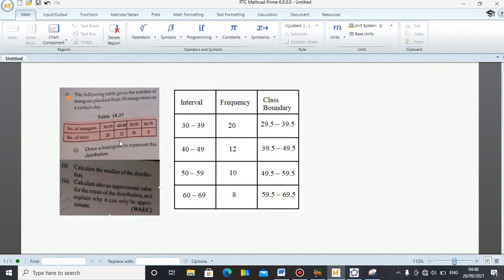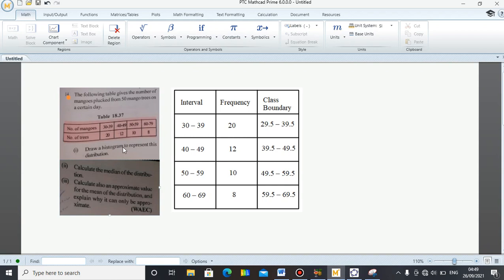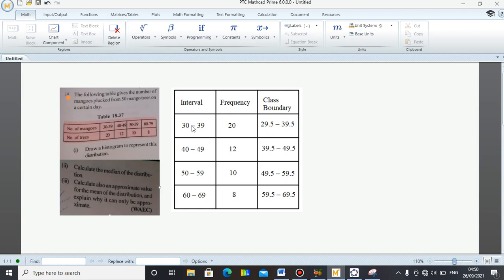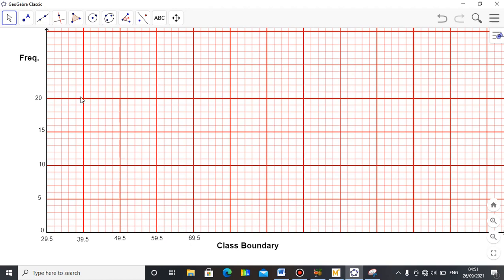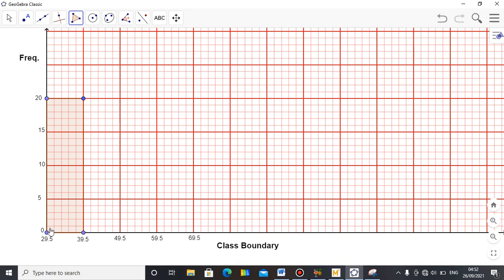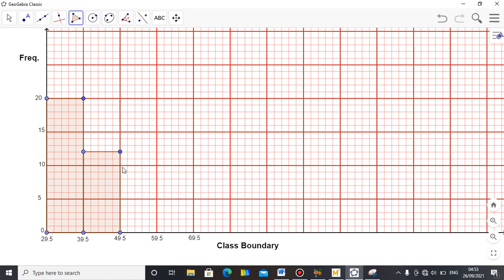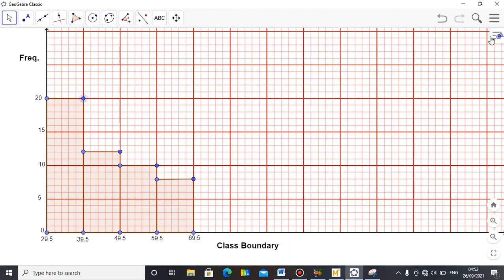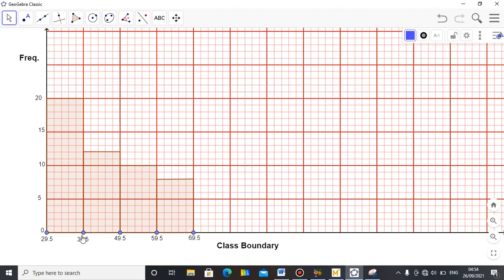Question 2 Histogram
This video solves a problem on Histogram